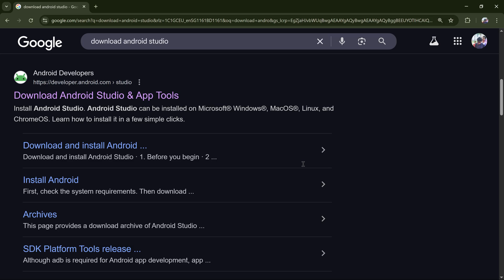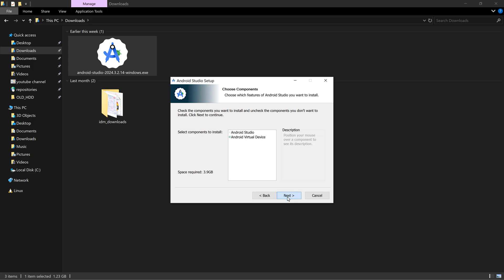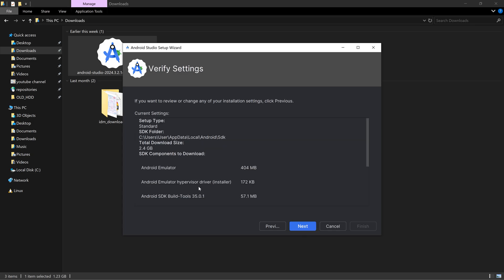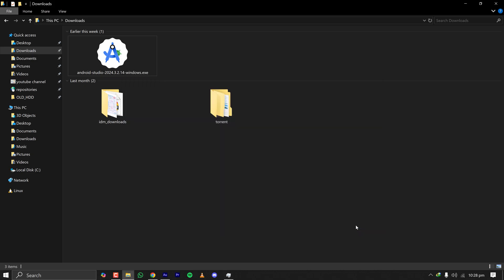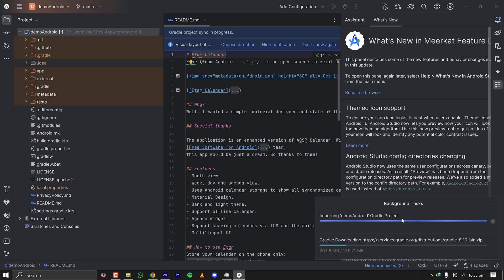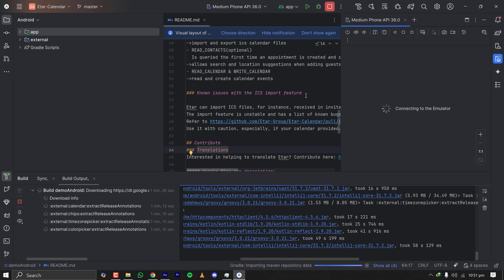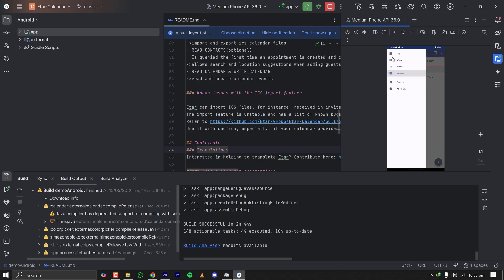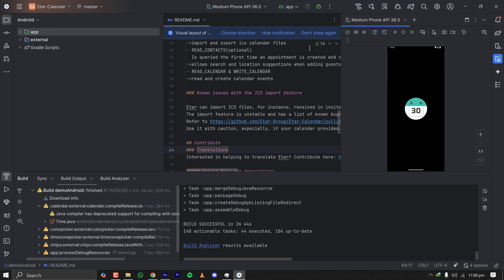How to Install Android Studio on Windows 11 (2025) — With Emulator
🇨🇭 Want to build Android apps on your Windows 11 PC in 2025? This step-by-step android development tutorial shows you exactly how to install Android Studio, set up the Android emulator — all on Windows 11.

✅ Covers:
• Installing Android Studio on Windows 11 (2025)
• Emulator setup for testing Android apps
• Works for Windows 10 too!

👨‍💻 Perfect for software developers, students, and app creators across Europe — especially in Switzerland, Germany, and the Netherlands. Whether you're coding with Flutter or native Android, this video gets you set up fast.

🔗 Download links & step-by-step guide: [add links here]
💬 Questions? Drop them in the comments and I’ll help!